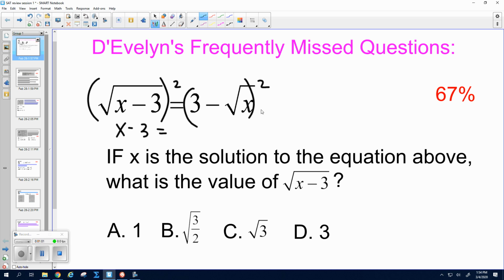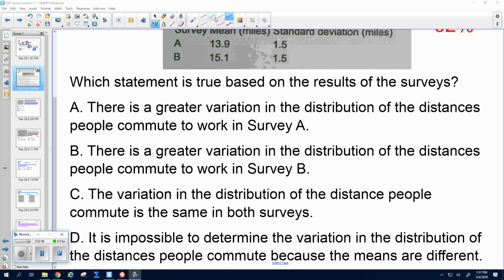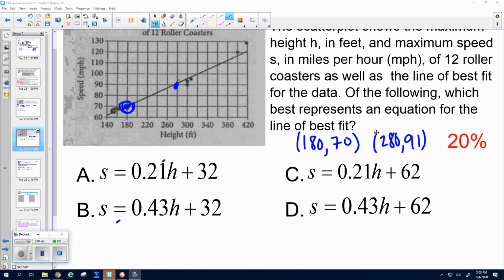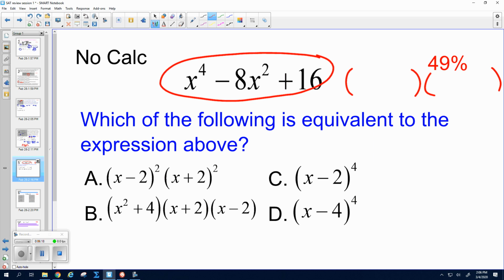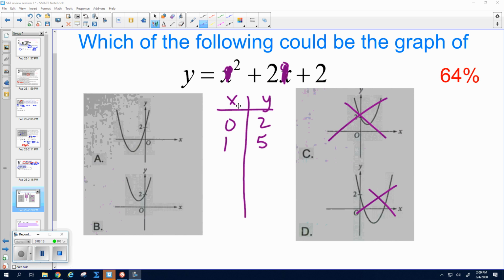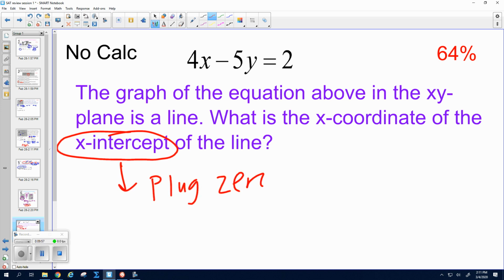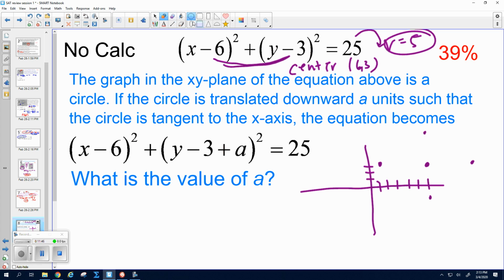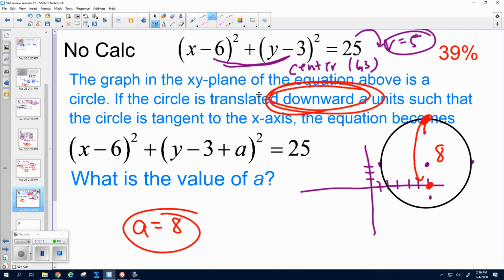SAT Math Review Session 1